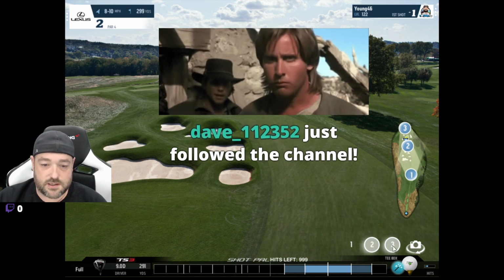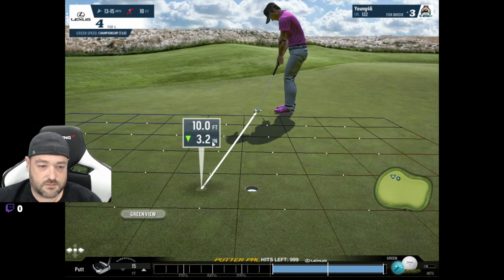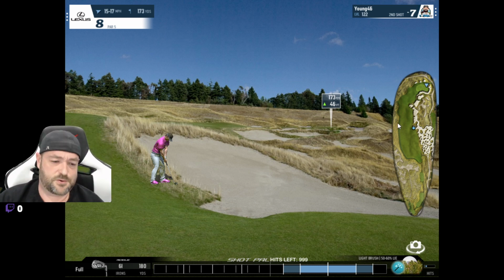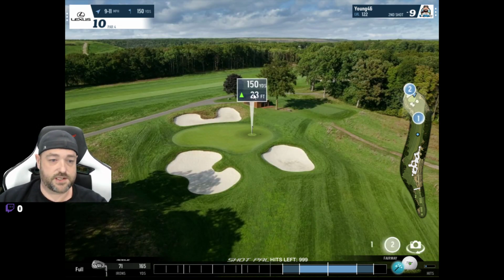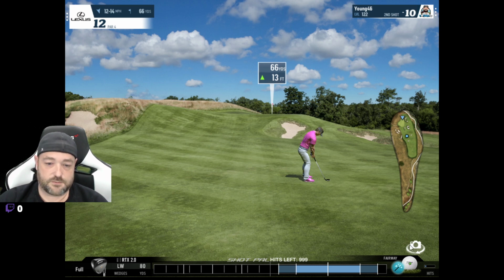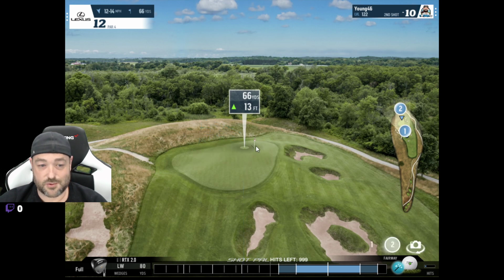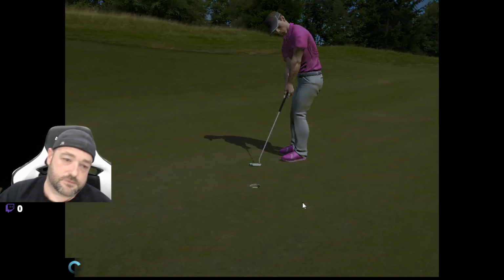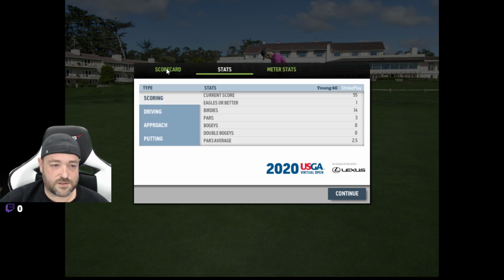COURSE TALK THRU: USGA VIRTUAL OPEN QUALIFIER